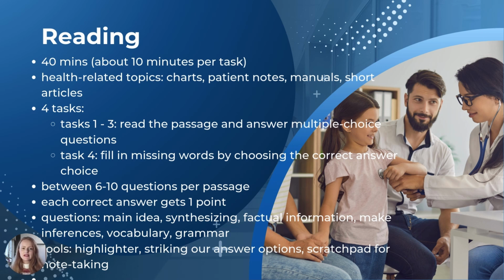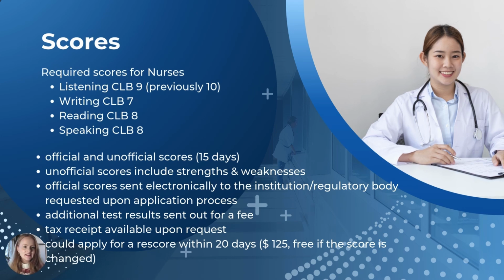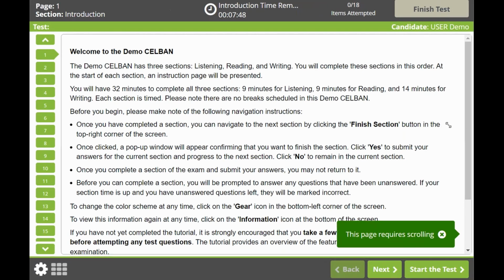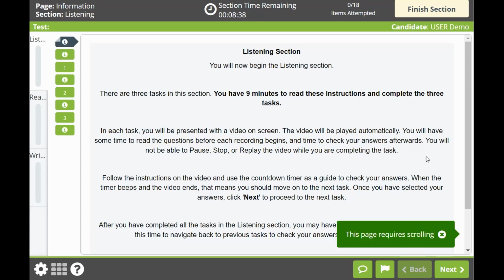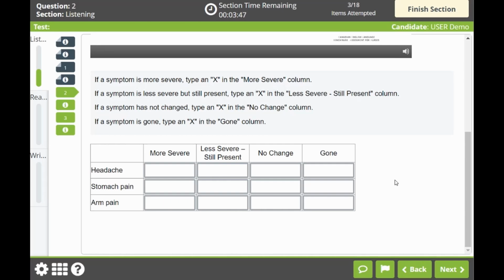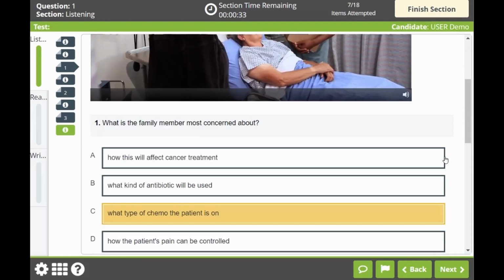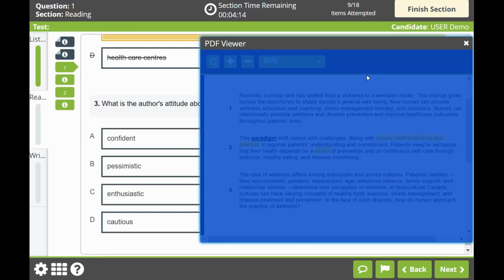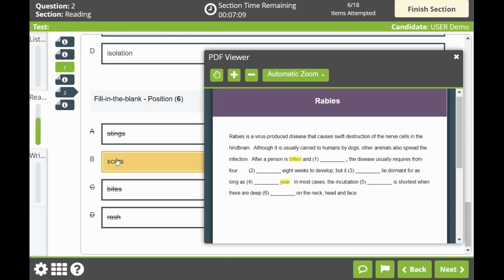CELBAN Lesson 1: What is CELBAN? CELBAN Overview with Sample Exam Tasks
This video gives you an overview of the CELBAN Exam and takes you through some sample exam tasks of the online exam.